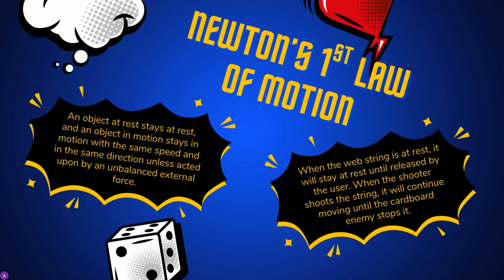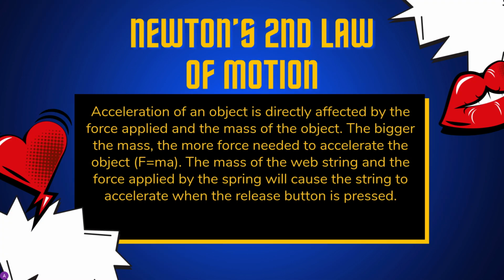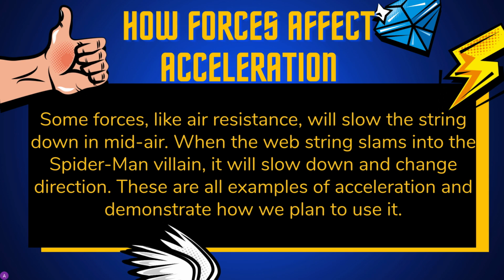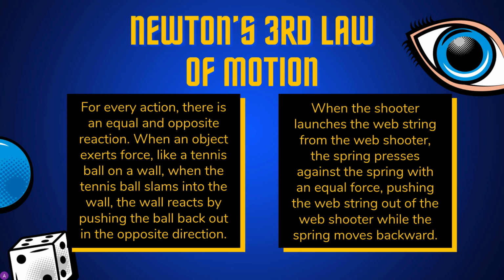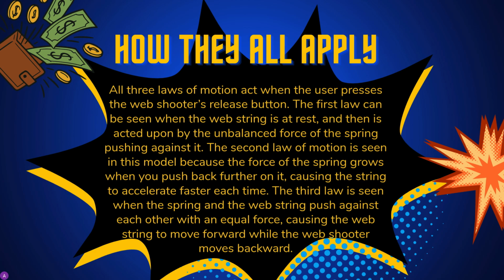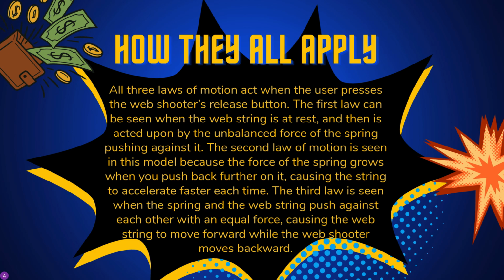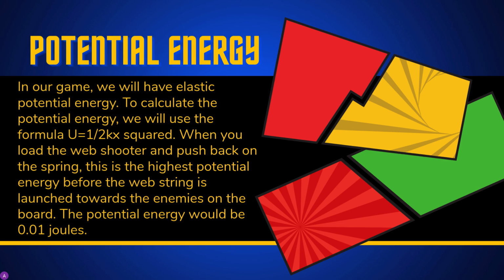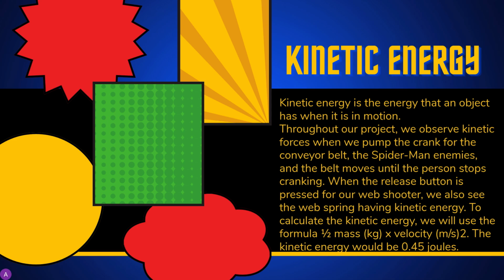Spider-Man Midnight Mission Showcase